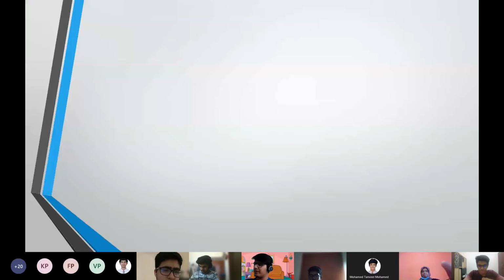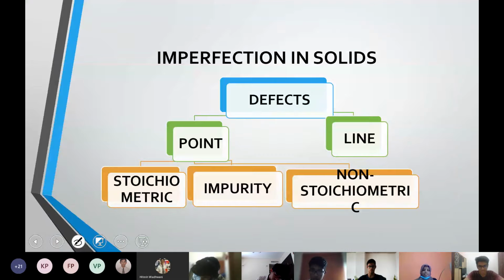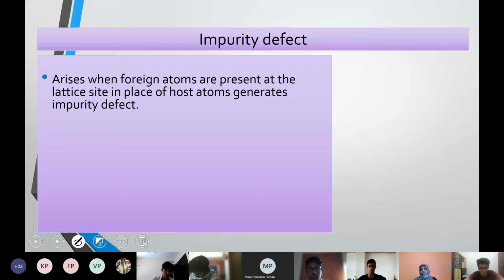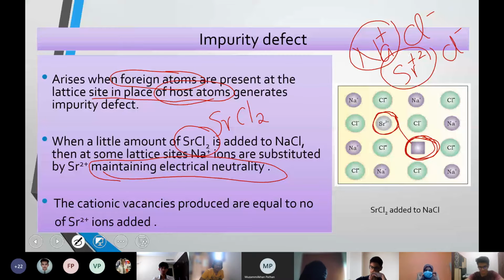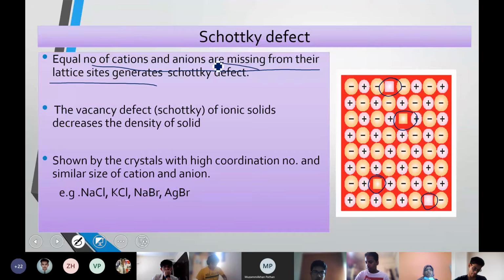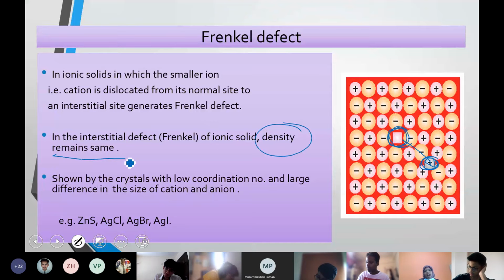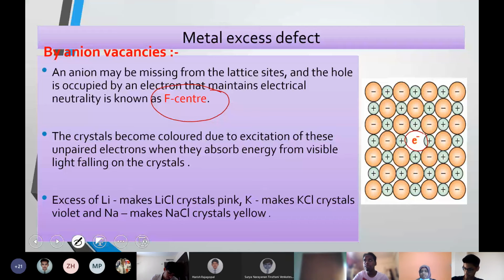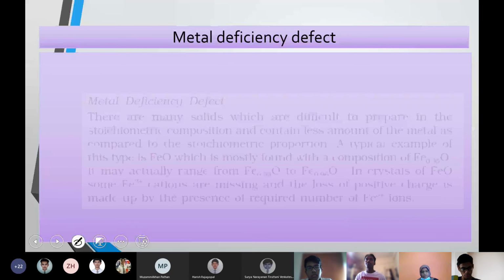Chemistry Bridge Class Day 8 23rd March